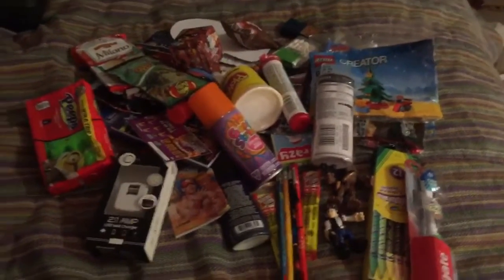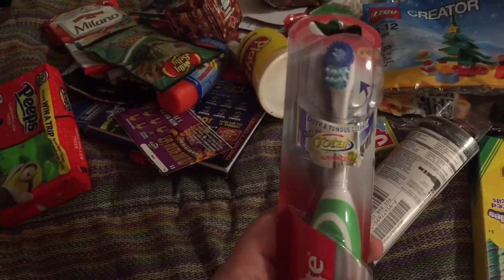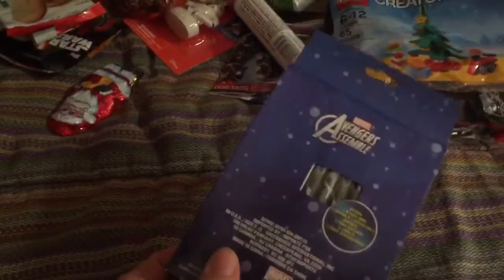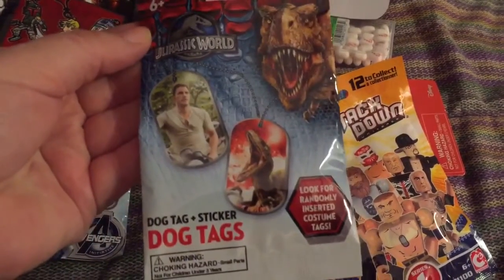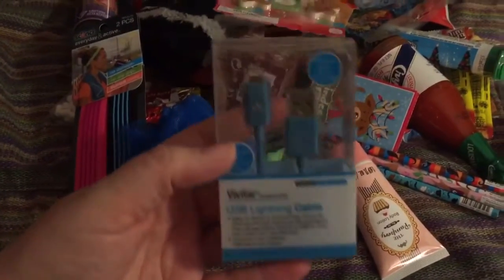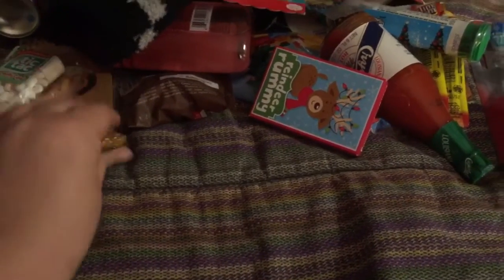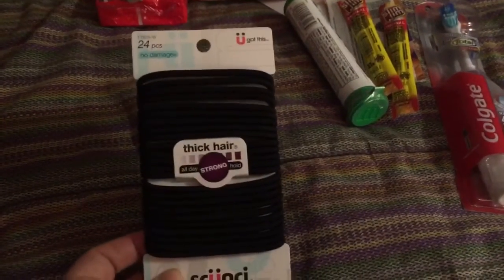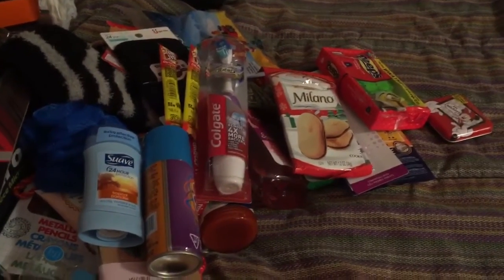What's in my kids stockings (8 & 10 year olds)